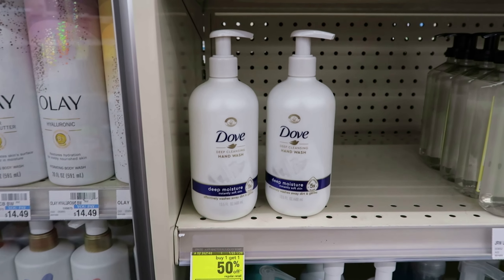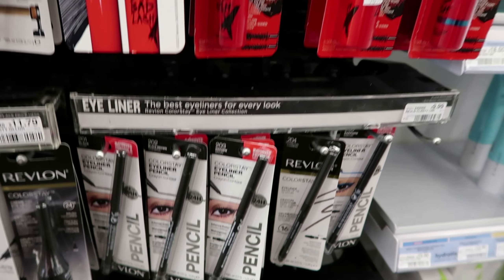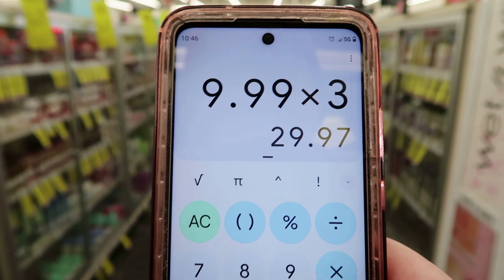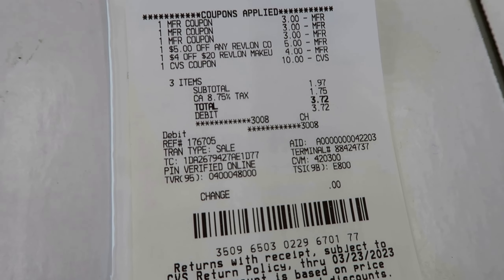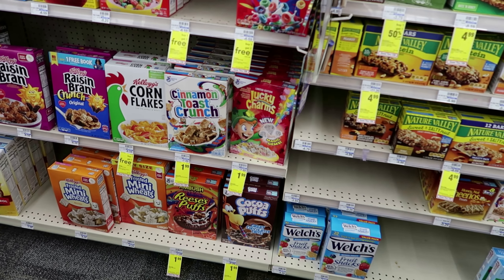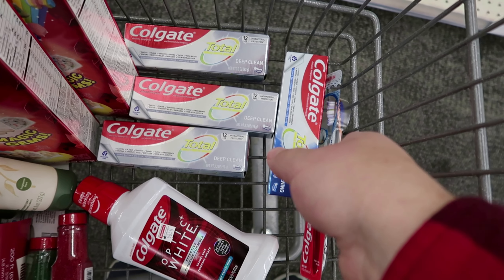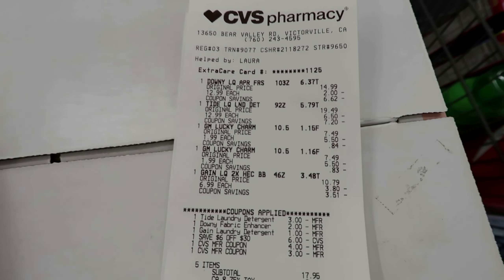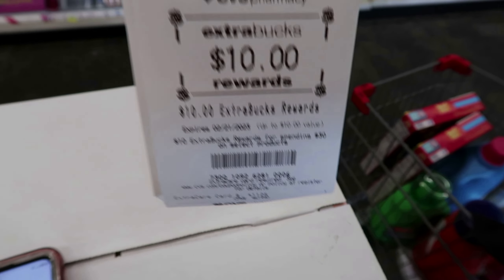CVS COUPONING FOR THIS WEEK! 1/22-1/28, $7 MM Revlon and Colgate!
Order multiple items directly from their website to receive additional perks and freebies!

You can also order on AMAZON!

Sign up for GoCashBack today and receive an exclusive $8 registration bonus!

If you are new to the coupon community here are a few videos to help you get started:

Sign up for Fetch Rewards today and receive a $2 welcome bonus using my code: FQ4HF

Have a question regarding my channel that needs answering NOW??

If you would like to give me a tip for giving you tips here is where you can give!! Thank you in advance and just saying THANK YOU is more than enough!